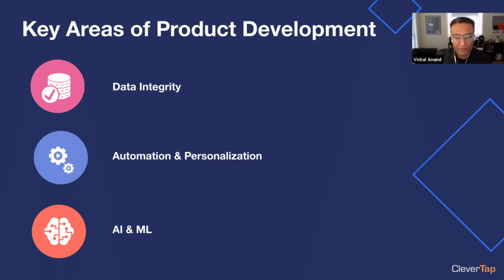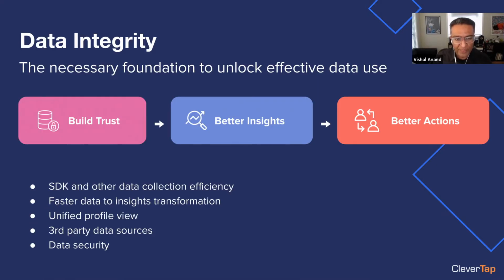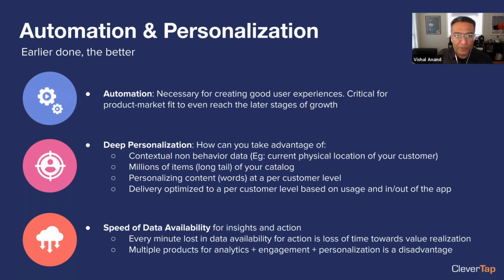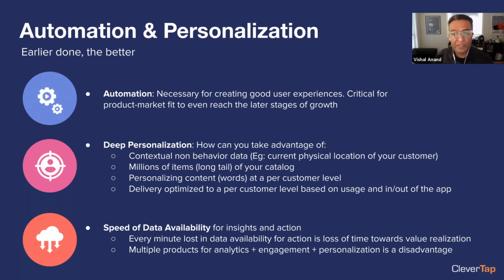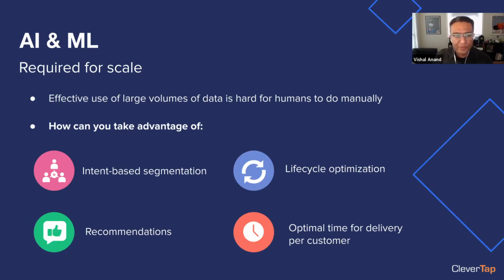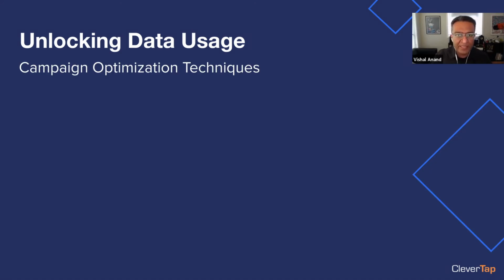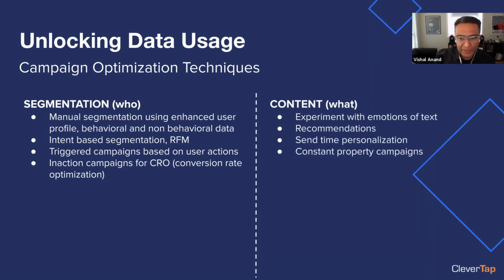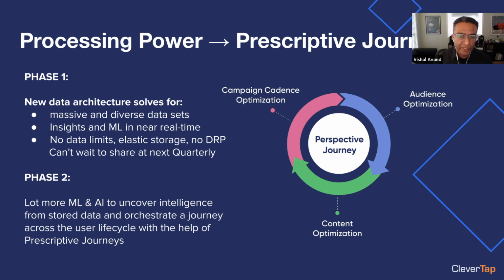Product Vision: Breaking Barriers with Customer Data with Vishal Anand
Vishal Anand, Chief Product Officer at CleverTap, talks about breaking barriers with customer data and platform innovations at CleverTap.

We are a mobile user engagement and analytics platform enabling startups, marketers and developers to use the power of data and messaging to personalize customer experiences on mobile apps.

Today, thousands of marketers and developers worldwide use CleverTap to gain deep customer insights to improve user loyalty.